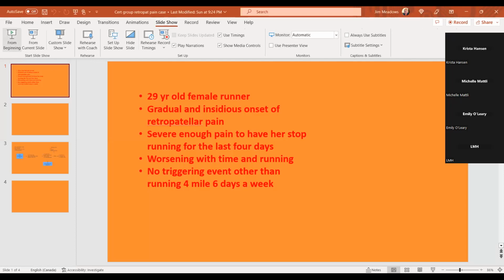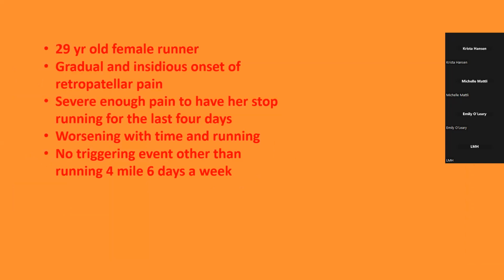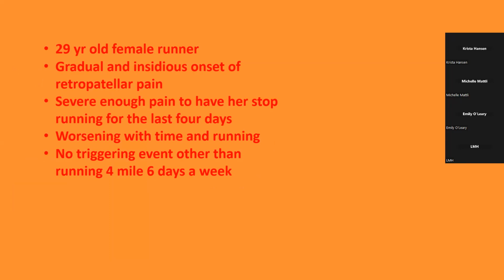Jim Zoom 12 22 22 29 y/o anterior knee pain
AAOMPT Physical Therpay case discussion